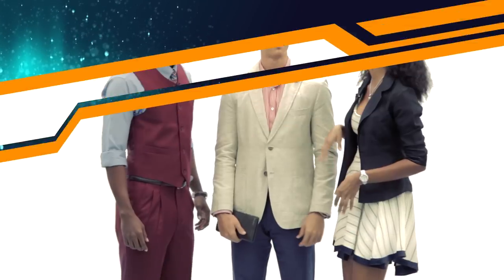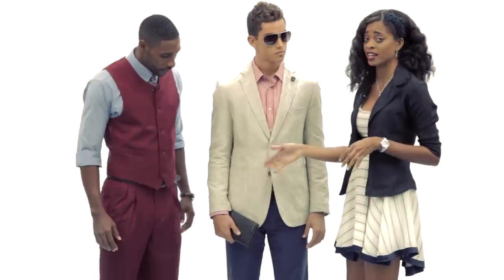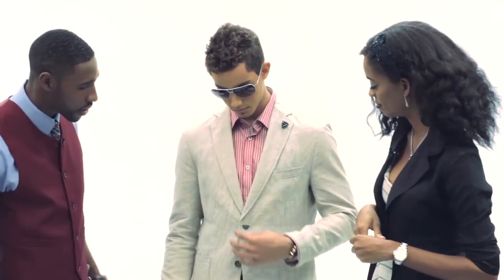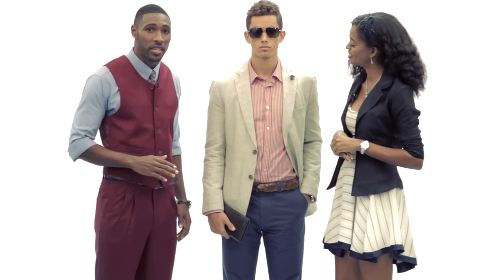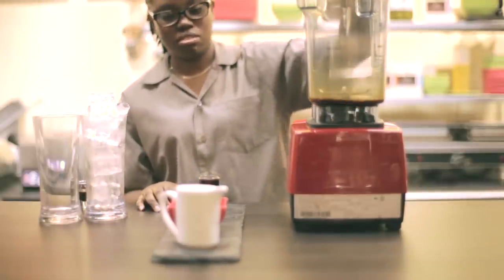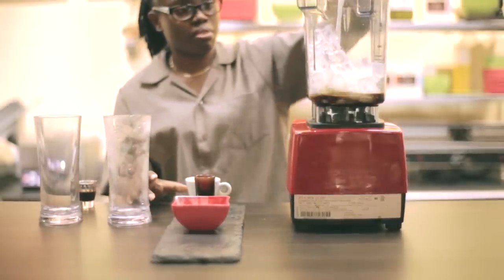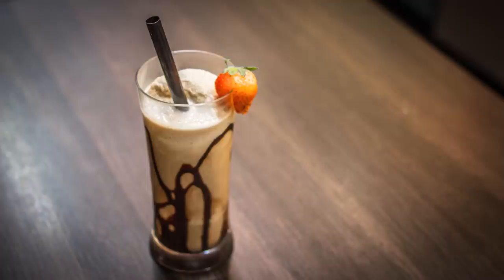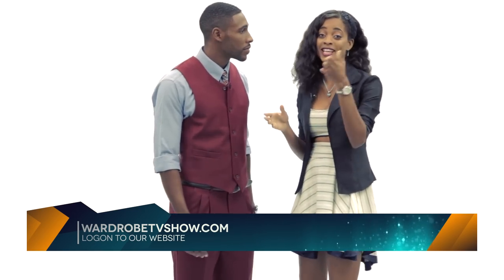The Wardrobe TV Show | TravelUpgrade Season 01 - Episode 03 HD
Darian Travels Comfortable with Hugo Boss. Go to Limegrove and pick a Khaki Linen Blazer, Red pencil stripe shirt, Blue flat front pants and leather document carrier for keeping those important items in one place. Then go upstairs to Sun Collection and get yourself the handcrafted Barton Perreira, Brigadier sunglasses to complete the lite travel look.

Elegantly Casual Look for travel or business events, by Hugo Boss at Limegrove

Gelato Coffee for the man on the go by Relish Epicurea at Limegrove